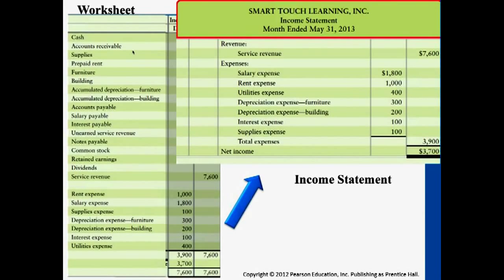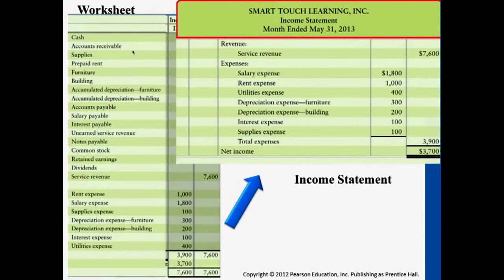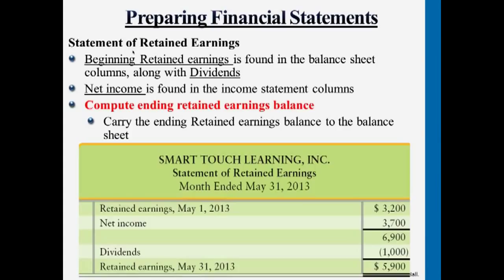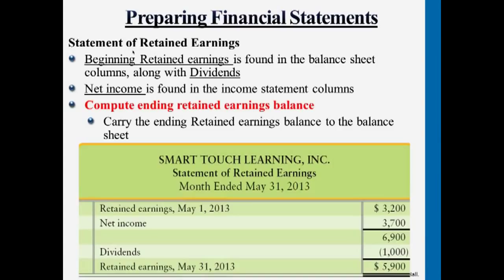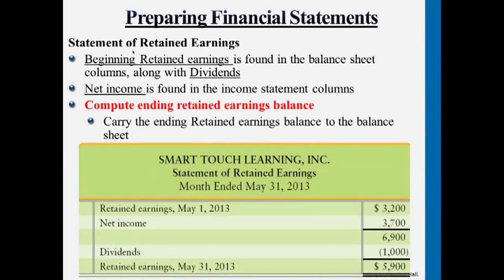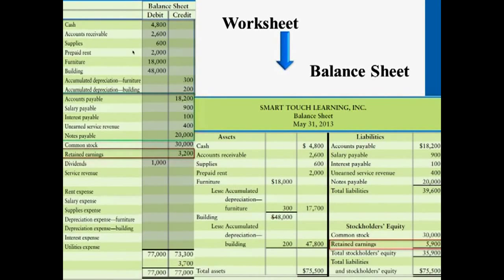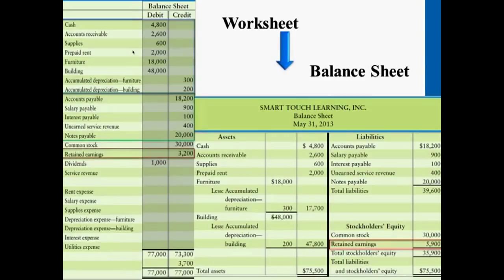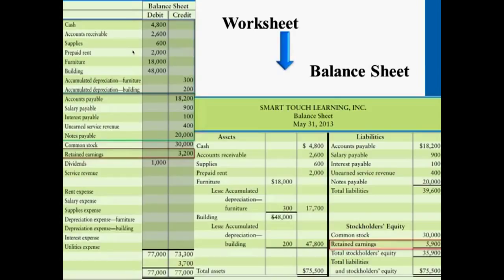Preparing Financial Statements from Worksheets - Professor Victoria Chiu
Preparing Financial Statements from Worksheets

00:00:01 Income Statement
00:01:00 Preparing financial statements
00:02:09 Balance sheet